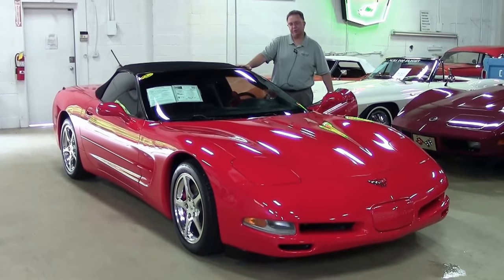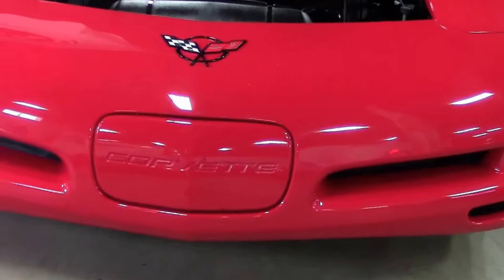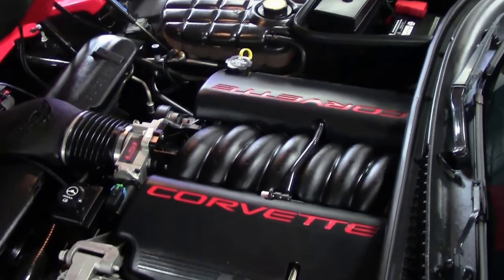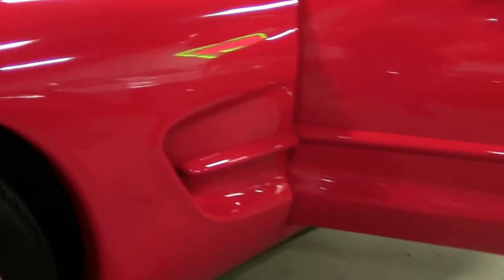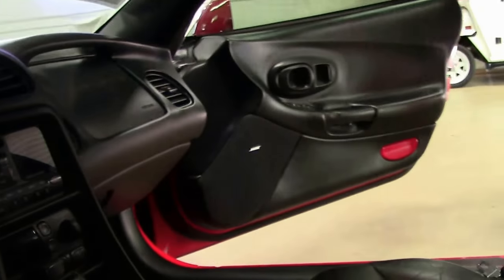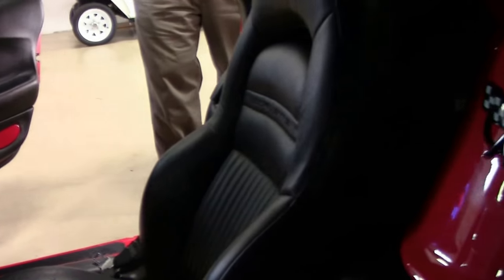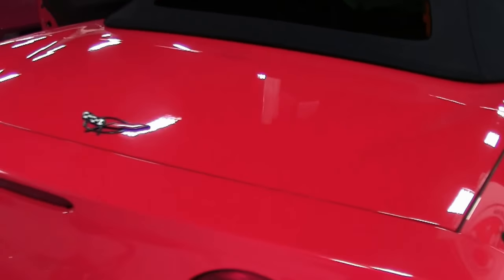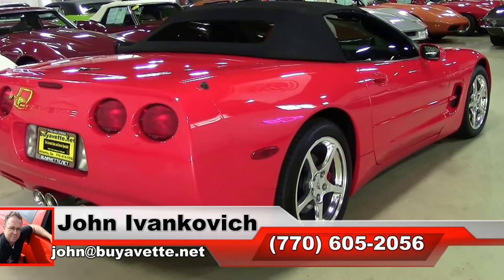2004 Corvette 1SB Convertible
2004 Corvette 1SB Convertible For Sale

Torch Red exterior, Black interior, Black convertible top.

355hp LS1 engine, automatic transmission, posi rear-end.

Coming LOADED with factory options, this 2004 Corvette Convertible shows 76,983 miles, and is in overall good condition. This car's paint is good-vg, with a nice shine. Convertible top is vg, and factory polished wheels are in place. Continental Extreme Contact tires show an average of 8/32nds tread depth remaining in the front, and an average of 7/32nds remaining in the rear. The interior of this 2004 Corvette Convertible shows good-vg factory leather seats, and vg center console, door panels, and steering wheel. Additions to this car include a Magnaflow catback performance exhaust, window tint with windshield banner, Red brake calipers, polished exhaust filler plate with C5 logo, and Black rear bumper fill-ins. Subframe is corrosion-free. 77K Miles.